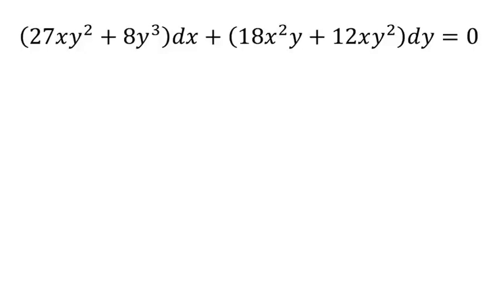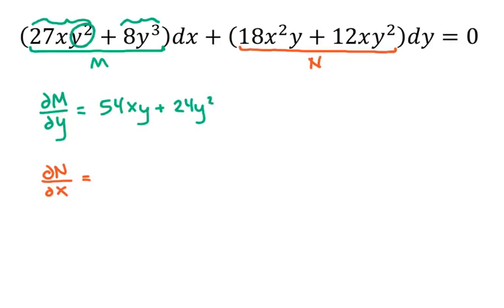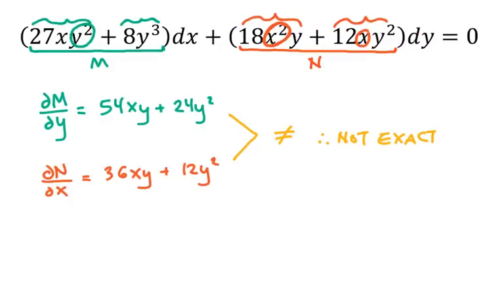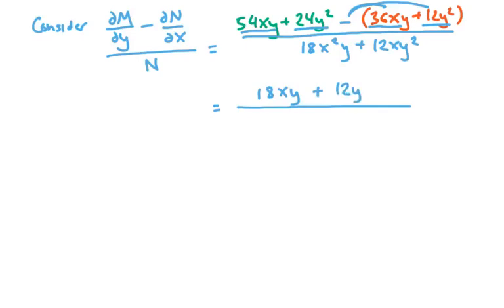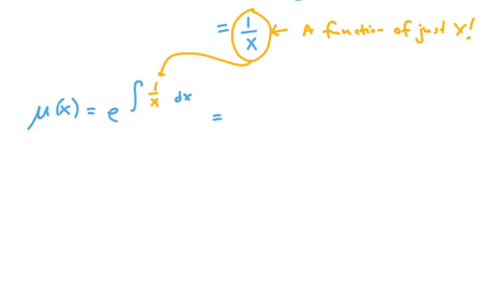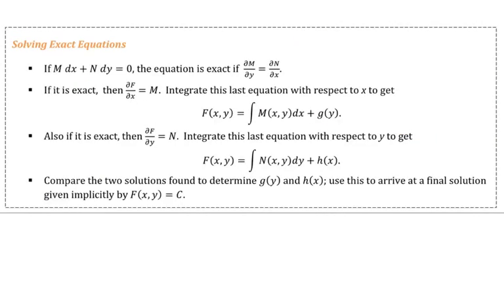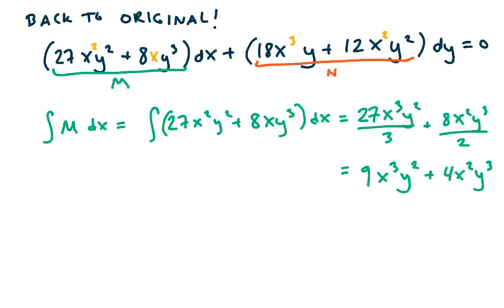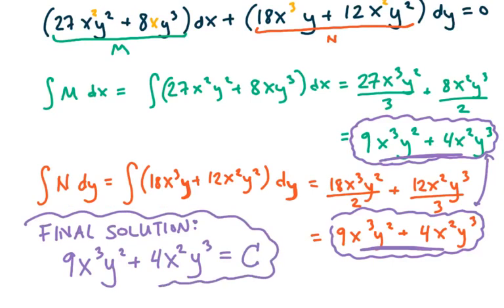Solving Inexact ODE’s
This video walks through one example of solving an inexact differential equation. There are two different integrating factors that can be used in problems like this; in this example, our "first try" worked.